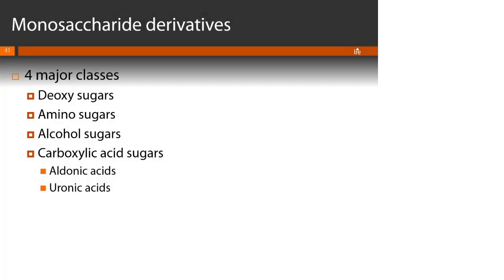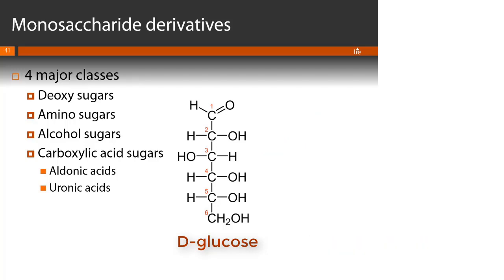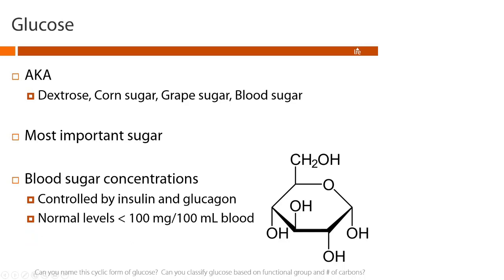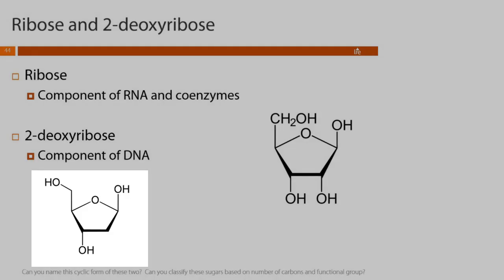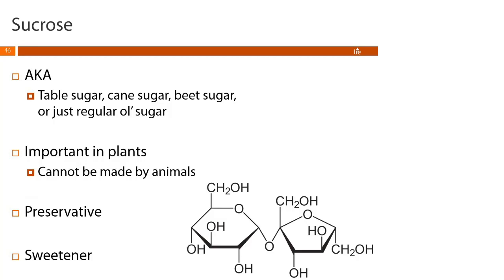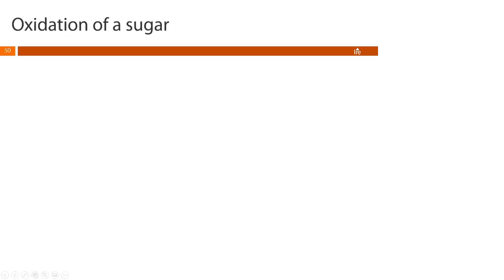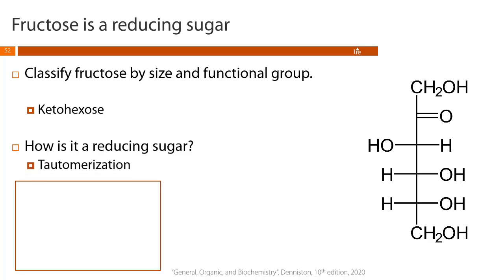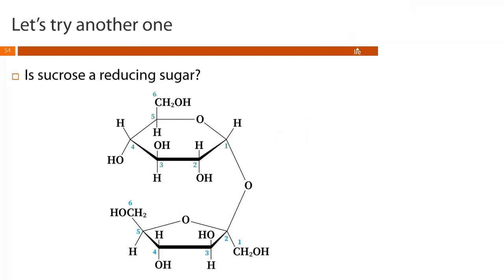Nursing Chem - Carbohydrates Part 5 - Important Monosaccharides and Disaccharides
In this video, we discuss the structure and function of several important monosaccharides, disaccharides, and monosaccharide derivatives (deoxy sugars, sugar alcohols, amino sugars, aldonic acids, and uronic acids).

SOURCES